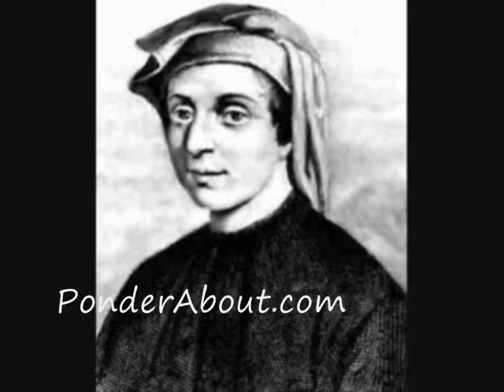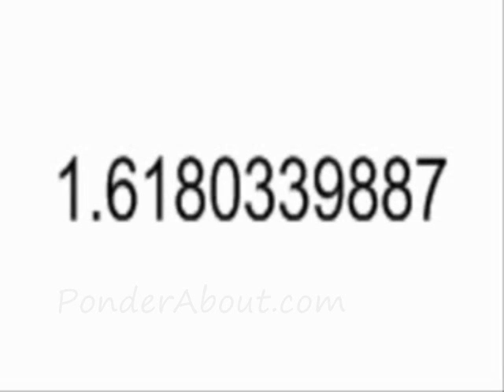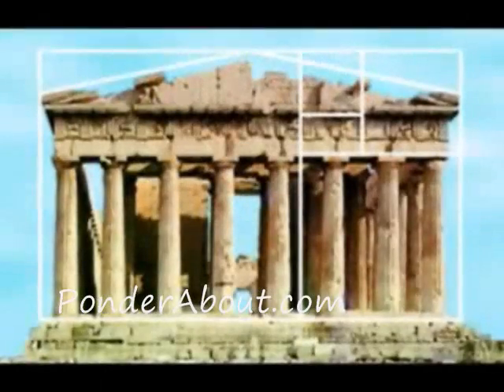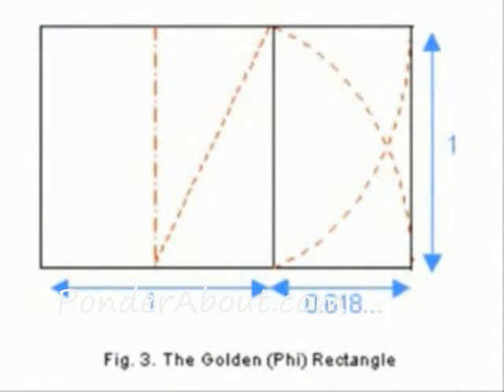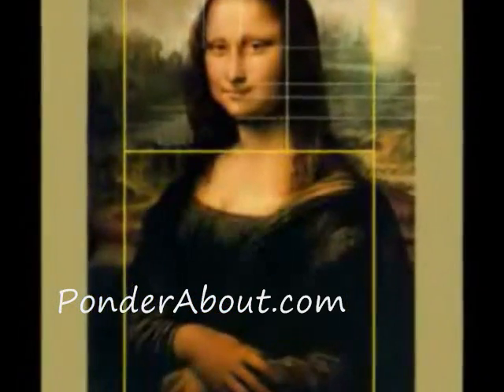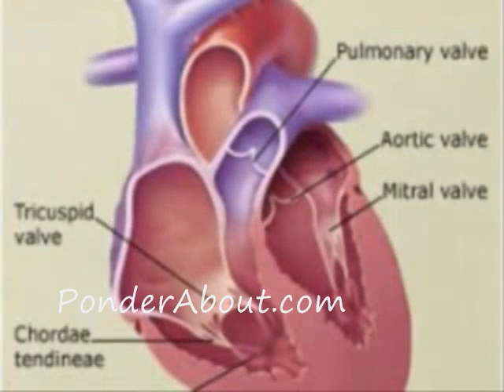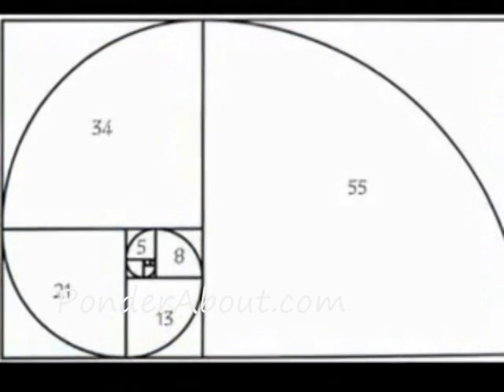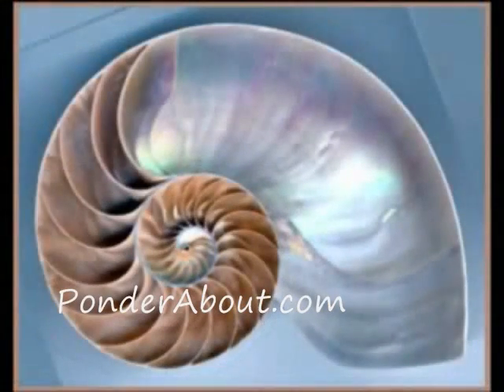Nature's Number: 1.618033988 . . .